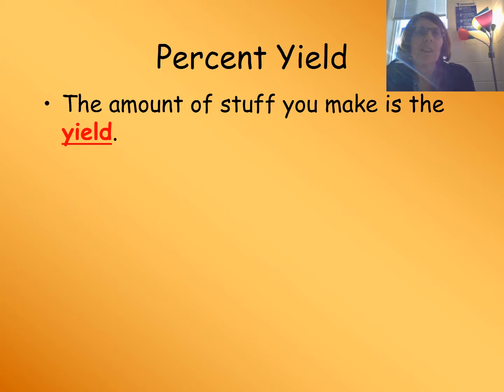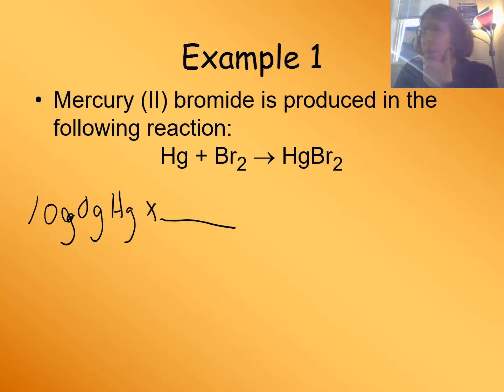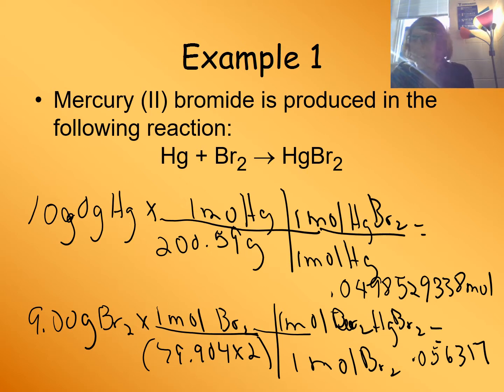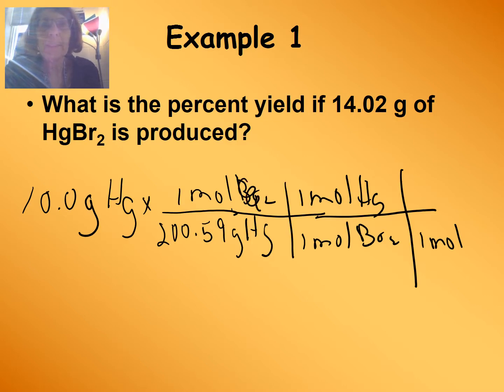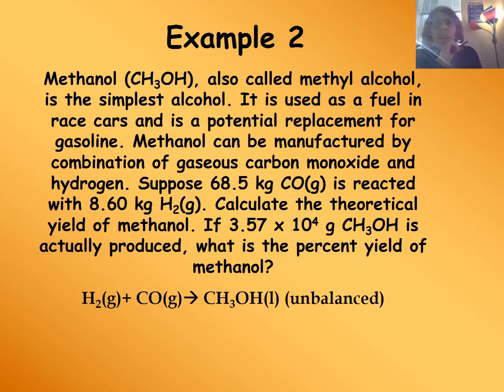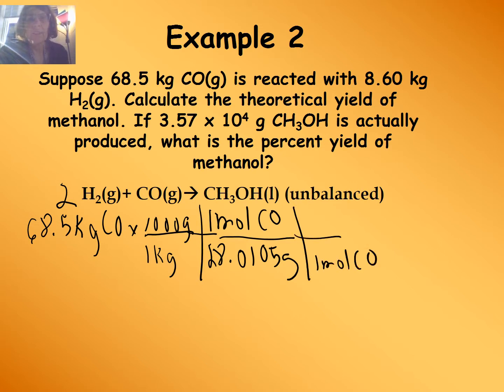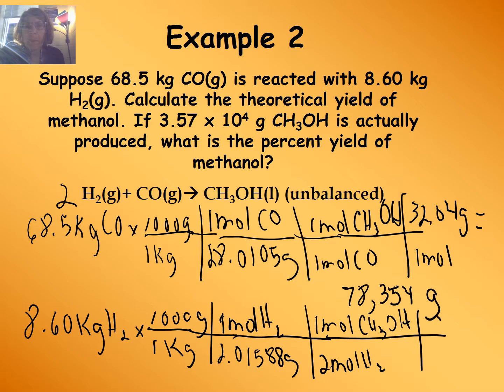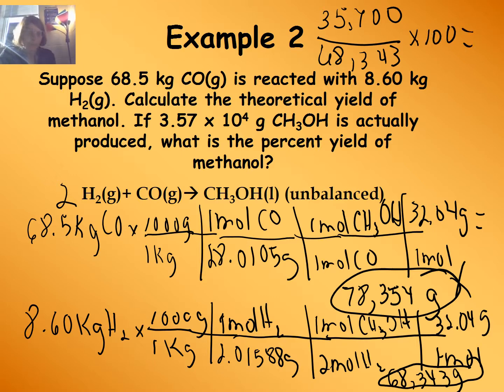Unit 9 Percent Yield Video